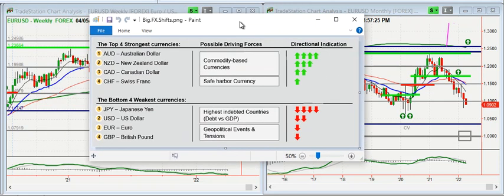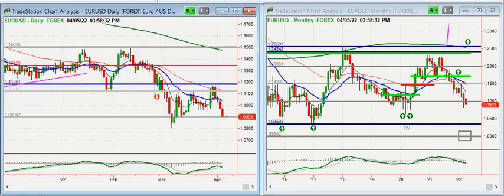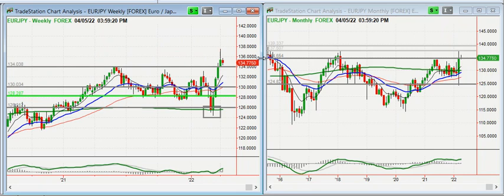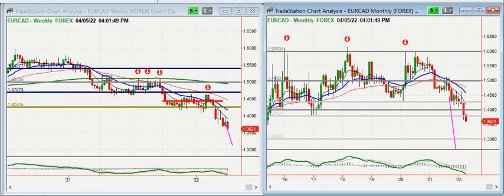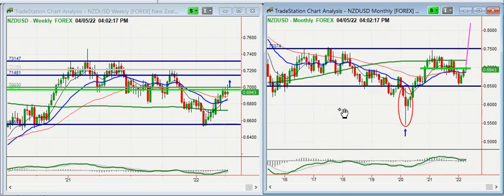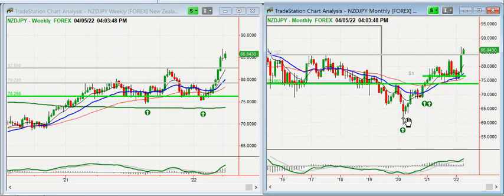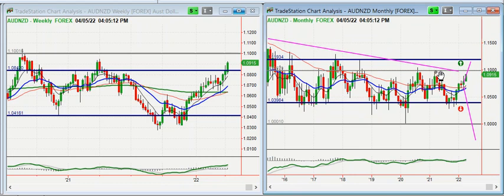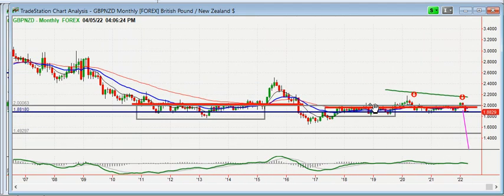220405 Monthly Forex Top-Down-Analysis (April)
The Big Currency Shifts are executing in the higher Timeframes (Weekly & Monthly charts).
Geopolitical events in Europe have accelerated existing trends and we see big devaluations of the JPY & EUR pairs vs. very strong AUD, NZD and CHF currencies. These are big trend moves we are seeing here with lots of volatility. My best guess: these trends will continue for the next 10-15 years!
Vola is a traders best friend - get prepared !